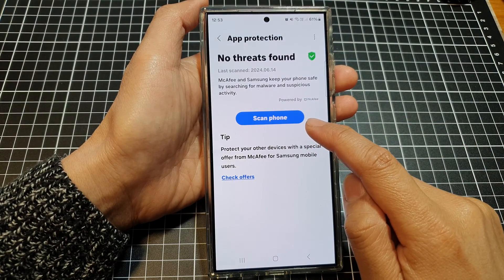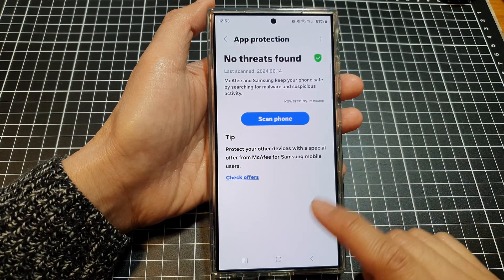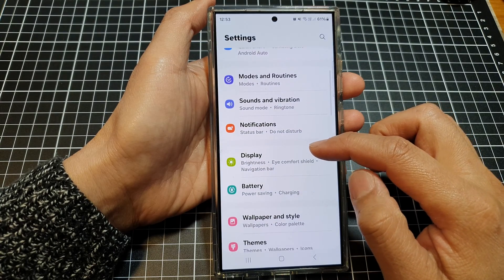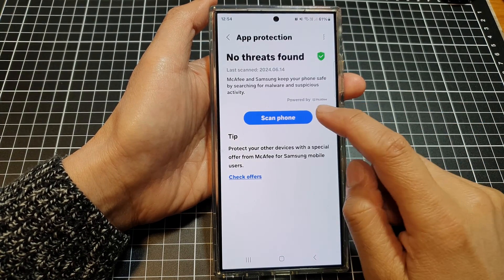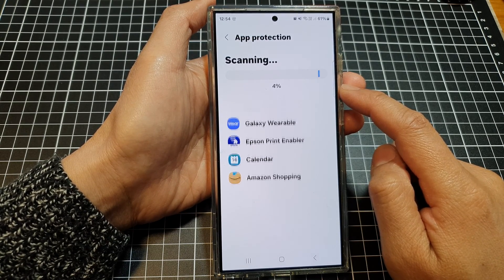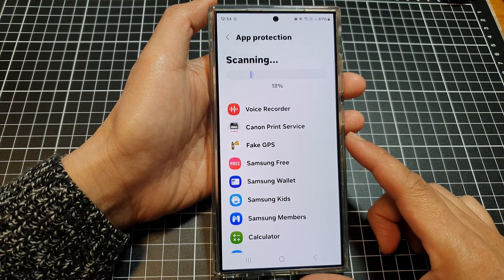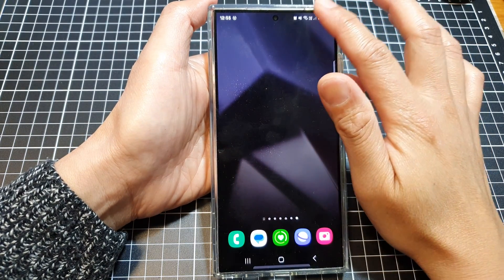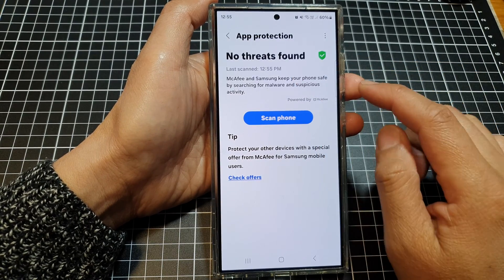Is Your Galaxy S24 Hacked?😱 How to Scan for Malware, Spyware & Viruses NOW!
In this video, I will show you how to scan the phone for malware, spyware, malware and viruses on the Galaxy S24/S24+/S24 Ultra. Use this built-in security feature to keep your phone safe and your data secure.